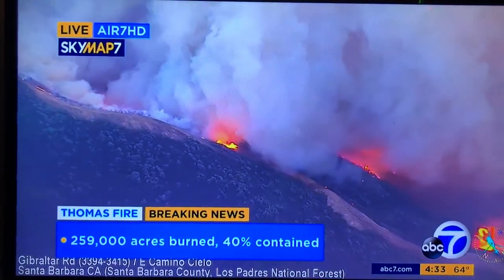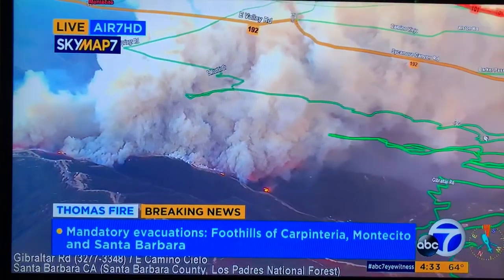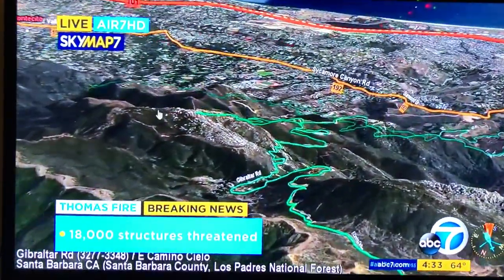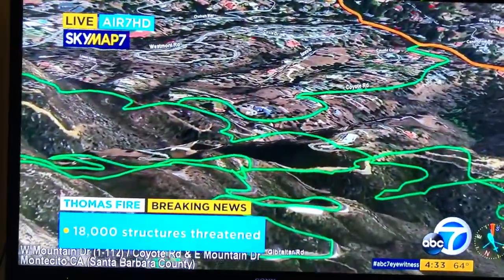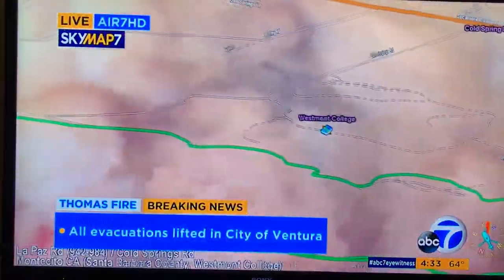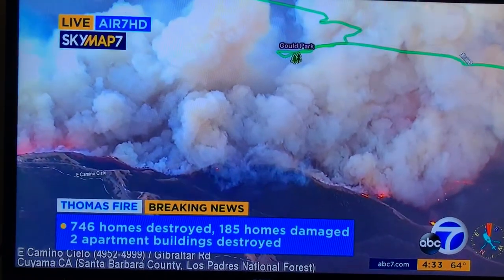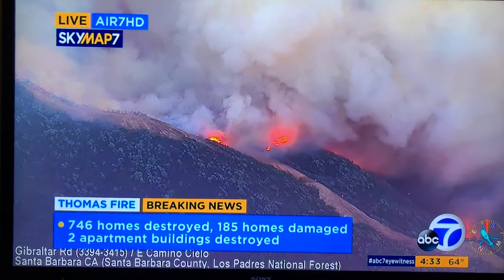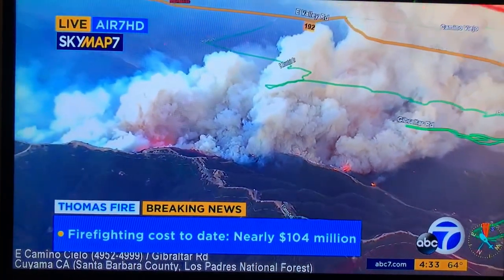Realtime AR Overlay during Thomas Fire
Like the previous video I posted in the early days of the fire from NBC, this new augmented reality visualization tool is helicopter-based.  It makes use of GPS, elevation, orientation/directionality and open source street maps to overlay street names over realtime video from the news helicopter.  It is still not quite finished Tech, but you can clearly see the possibilities. I really like the way the cut into realtime smoke video feeds with historic maps from Google Earth.

Here is an example from the previous week's fire along the Sepulveda Pass (the 405 Freeway) in Los Angeles